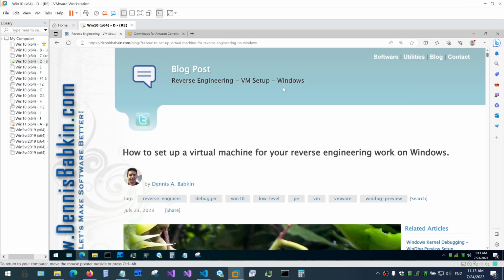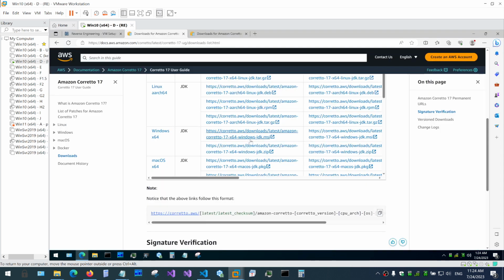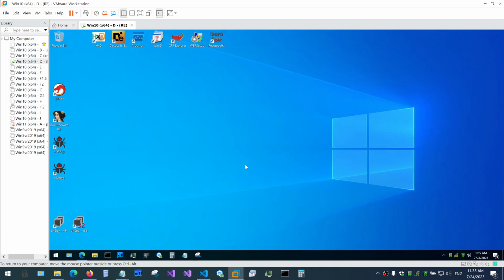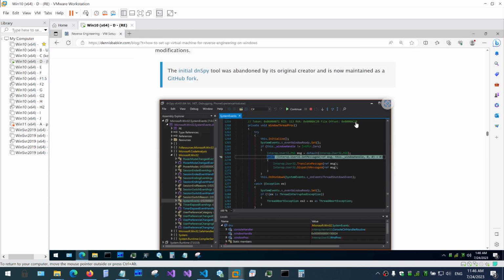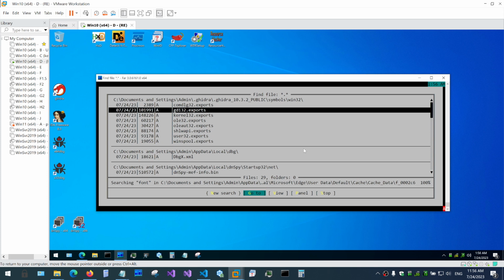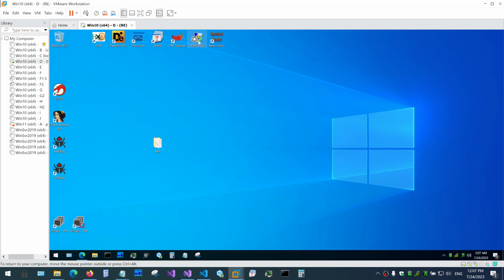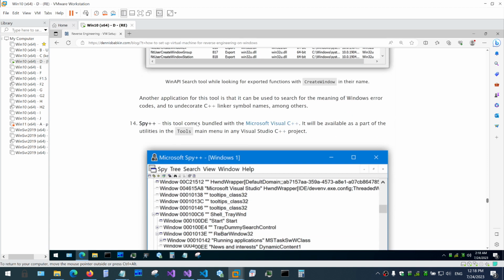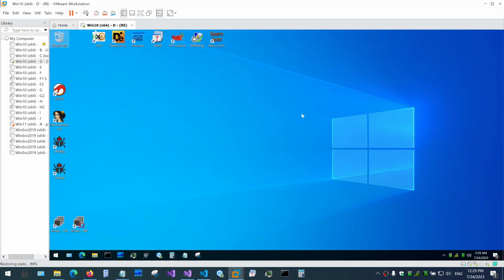How to Set Up a Virtual Machine (VM) For a Reverse Engineering Work on Windows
1:04 Why do I use a VM for my reverse engineering work?
1:50 In case you are reverse engineering malware
2:40 Which virtualization software I'm using: VMWare Workstation Pro
3:19 VirtualBox from Oracle
3:50 Parallels for macOS
4:54 Guest OS: Windows 10 Pro, and how to set it up (disable automatic updates, activation, etc.)
7:12 Native Disassembler/Debugger/Decompiler - overview & main concepts.
8:21 Ghidra overview
9:13 How to install Ghidra
12:02 Quick demo of Ghidra
20:46 WinDbg "Next" overview
22:06 x64Dbg overview
23:56 IDA Free/Pro overview
24:50 Quick demo of IDA Free
27:03 Explanation of differences between native and managed (.NET) executables for a reverse engineer
27:38 dnSpyEx overview, a .NET debugger/decompiler
28:17 Quick demo of dnSpyEx
29:49 Using dnSpyEx to debug a .NET binary
32:52 IL Spy - another .NET debugger
33:18 de4dot - unpacker for .NET binaries
33:36 MegaDumper - unpacker for .NET binaries from memory
33:49 More reverse engineering tools for .NET
34:03 .NET source code browser (fumbling over it - 🤦‍♂️ - sorry)
36:00 Process Hacker
37:44 Process Monitor - demoing how to record process actions.
40:15 Far Manager - demo how to view file system's hidden files, how to view file contents as hex, and how to search by file contents.
43:34 HxD hex editor - demo how to search using sequence of hex bytes
44:56 Microsoft Visual Studio (C++) - how to install it for reverse engineering needs.
46:48 Quick demo how I use MS VS for my reverse engineering work.
48:50 Detect-It-Easy - a quick demo of how to use it to tell how a binary was built.
51:50 CFF Explorer - PE file viewer - and a demo how to add a section to a PE file.
53:26 WERSetup - overview of Windows Error Reporting, how to collect user-mode crash dumps.
56:40 Demo how to catch a crash dump with the WERSetup tool.
1:00:07 Demo how to analyze a crash dump with WinDbg
1:01:47 WinAPI Search tool demo
1:04:32 Spy++ tool
1:05:17 WinID tool demo
1:06:50 Resource Hacker overview, also a demo how to modify resources in a Win32 binary.
1:09:56 How to use calculator to convert between hex, decimal and binary formats.
1:11:26 Use of the Notepad to store reverse engineering notes.
1:12:05 Snipping Tool demo of how to make quick screenshots.
1:14:02 Demo how to create a snapshot in a VM and how to restore it.